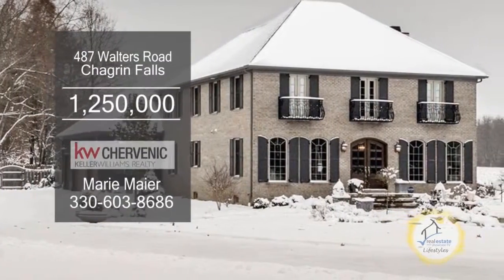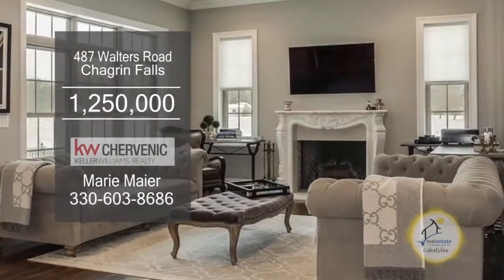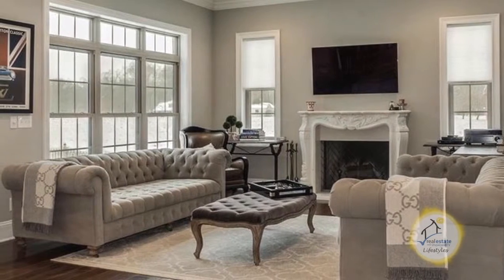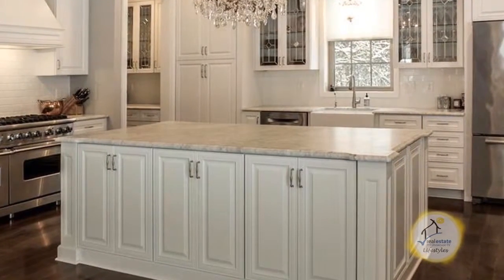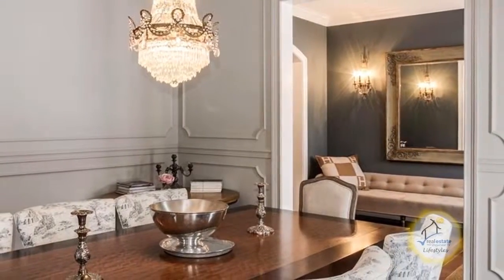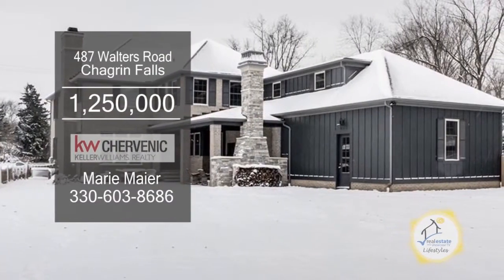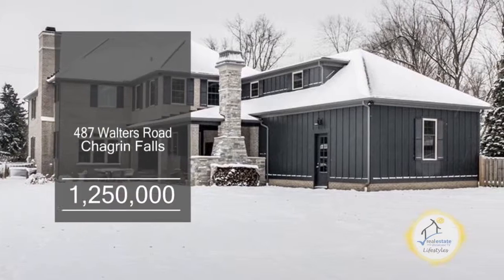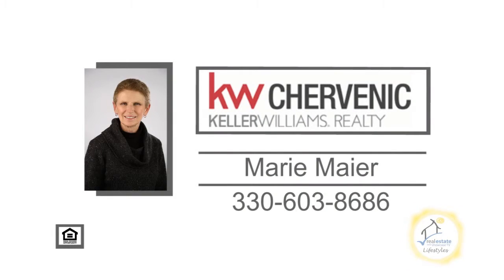487 Walters Road Marie Maier Real Estate Showcase TV Lifestyles